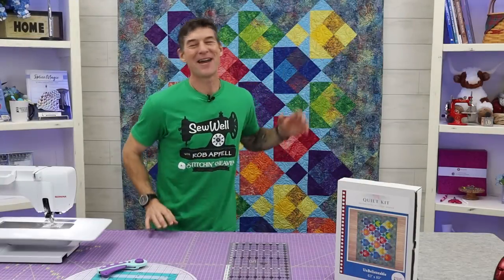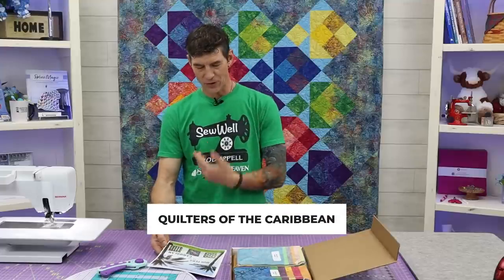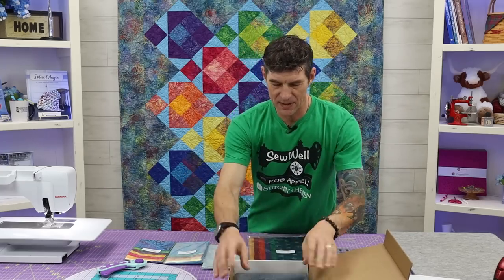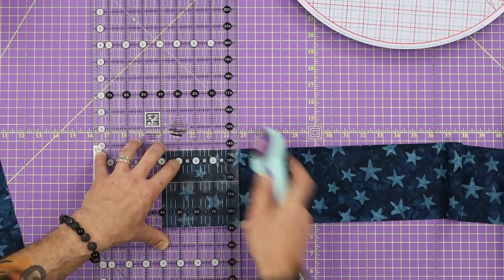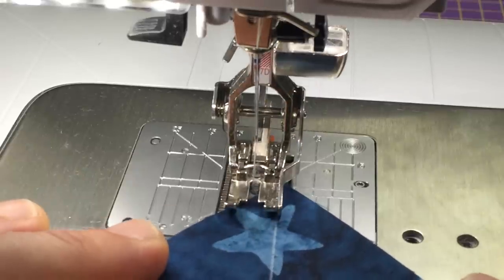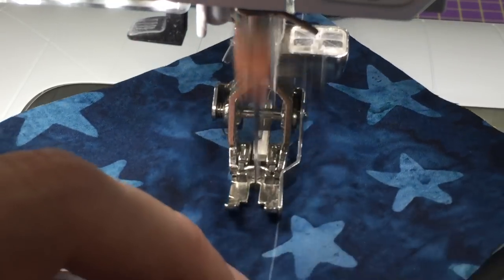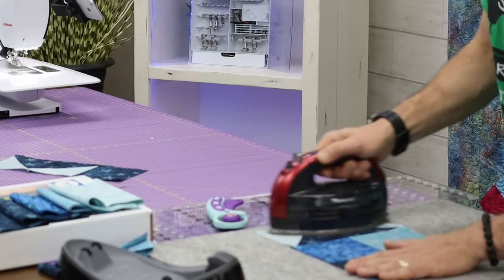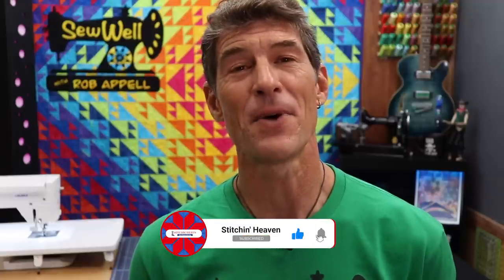Make the UnBeliezeable Quilt - Sew Well with Rob Appell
Make this super fun and easy patchwork fish block with Rob Appell.
Comment "WIN" on this video before June 1st, 2023 to possibly be the lucky winner of the Unbeliezeable Quilt Kit.